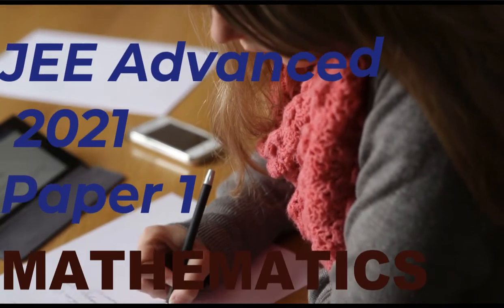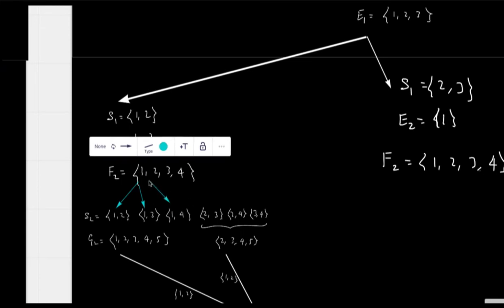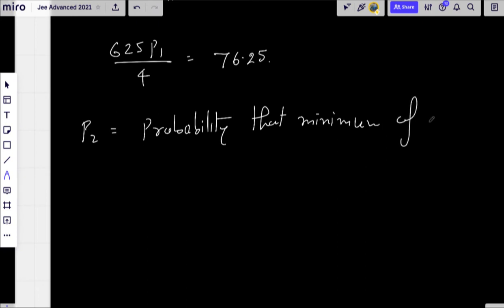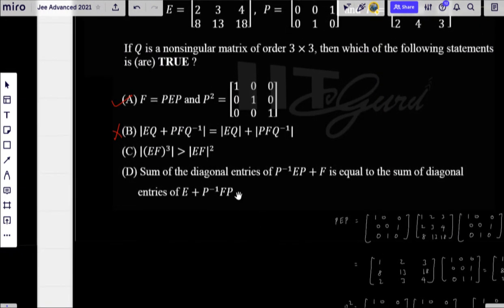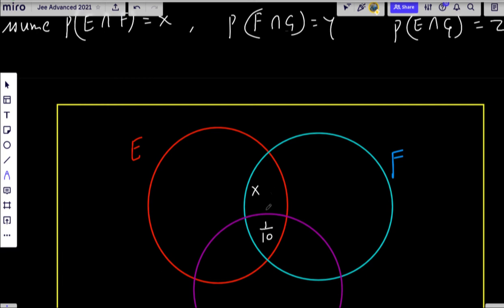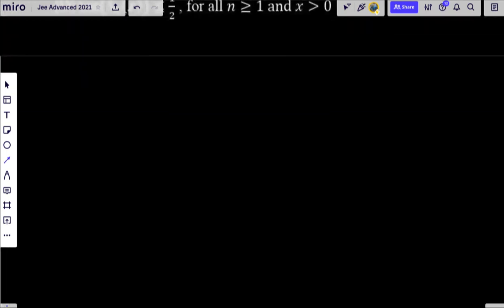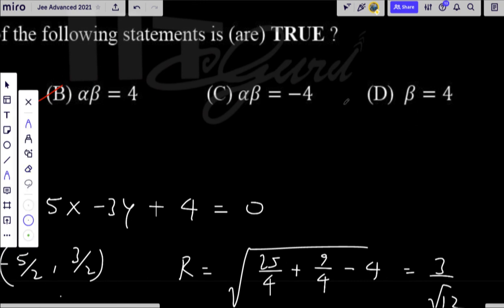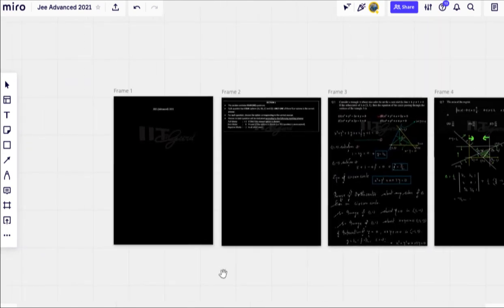Paper 1 jee Adv 2021 Maths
JEE Advanced consists of 2 papers in total. Appearing in both the papers is compulsory.

The question paper is available in English and Hindi languages.
Each question paper consists of 3 separate sections namely Physics, Chemistry and Mathematics.
The question paper of JEE Advanced is designed in such a way that it tests the comprehension, reasoning and analytical ability of the candidates.
 JEE Advanced 2021.paper 1 MATHS :

Section 1

The first section contains 06 questions.
Each question has 4 options and Only ONE is the correct answer from these choices.
The maximum marks of this section are 18.
For each correct answer, 03 marks are given. -1 will be done for each incorrect answer and 0 marks shall be given for un-attempted questions.
Section 2

Coming to Section 2, there are 06 questions here.
Each question has 4 choices and ONE or More than ONE out of these 4 choices can be correct.
Marking scheme

04 marks will be given for correct answer (s).
+3 (partial marks) will be given if all the 4 options are correct but only 3 options are selected.
+2 marks will be given if 3 or more options are correct but only 2 options are chosen, and both of them are correct.
+1 marks will be given if 2 or more options are correct but only one option is selected and it is correct.
0 marks will be given if none of the option is chosen.
-2 will be done in all other cases.
Maximum marks of this section are 24.
Section 3

There are 06 questions in this section and the answer is numerical value for each question present in this section.
+4 marks will be given for each correct answer. 0 marks will be given in all other cases.
Significance of JEE Advanced 2021 Question Paper
Check the uses of JEE Advanced 2021 question paper given below:

By having a look at the question paper, the candidates can know the exact questions as asked in the exam.
Also, the question paper displays the marking scheme of each section. So, the question paper can be used to know the marking scheme of the exam.
JEE Advanced 2021 question paper is an important resource for the candidates who will be appearing in the next session of the exam. By having a look at the question paper, one can get to know about the weigtage of important topics in each section.
Structure of JEE Advanced 2021 Question Paper
Check the structure of JEE Advanced 2021 question paper from below.

A the starting of each section, some instructions are given. The instructions include maximum marks, number of questions, correct choices of questions etc.
Then, there will be marking scheme mentioned.
After this, the question will start.
Then, at the end of each question, the choices will be mentioned.
IIT Kharagpur has released the JEE Advanced 2021 answer key online on October 10. The authorities have already released the JEE Advanced 2021 question papers online on October 4. The JEE Advanced question paper and answer key 2021 pdf are mentioned on this page.

Mathematics

Algebra

Matrices

Probability

Trigonometry

Analytical Geometry

Differential Calculus

Integral Calculus

Vectors